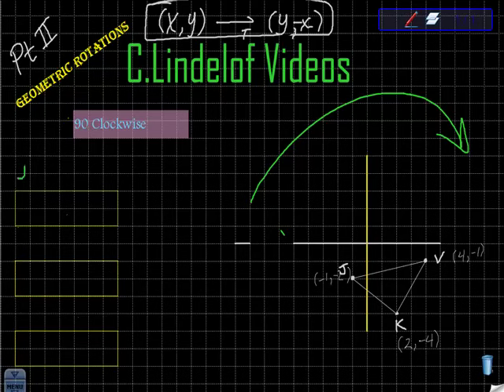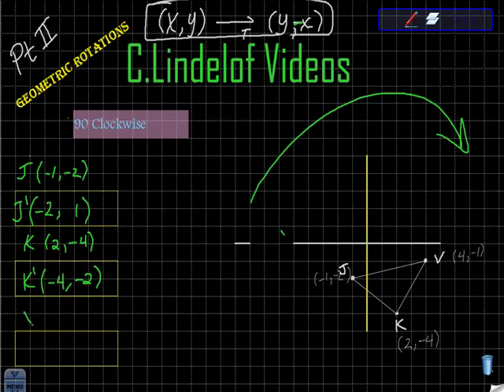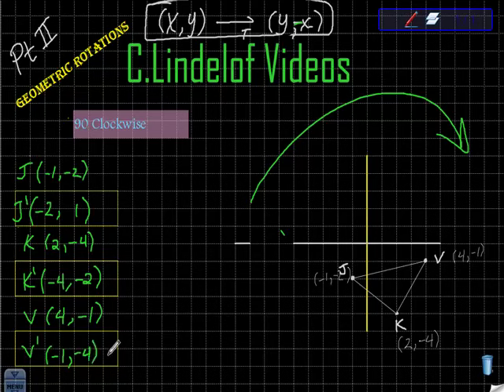Geometric Rotations 90 Degrees Clockwise ptII